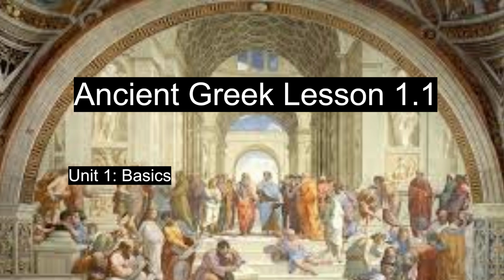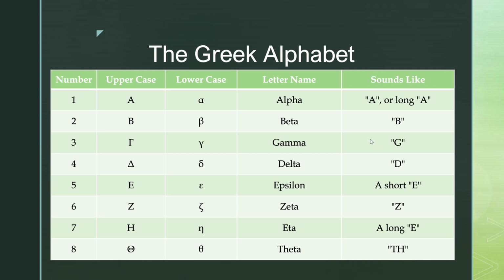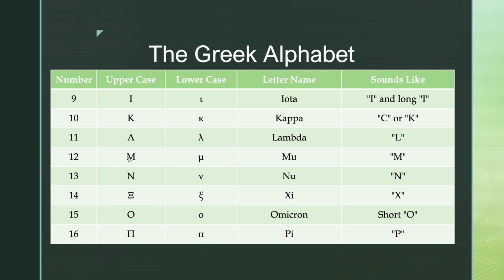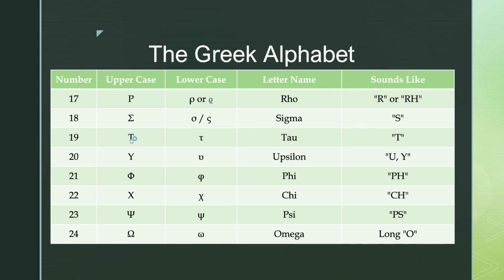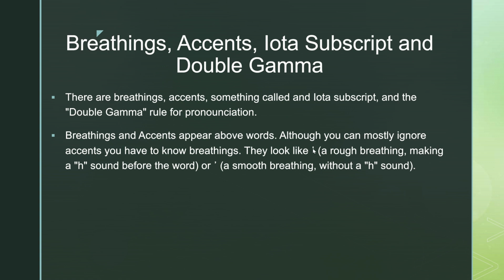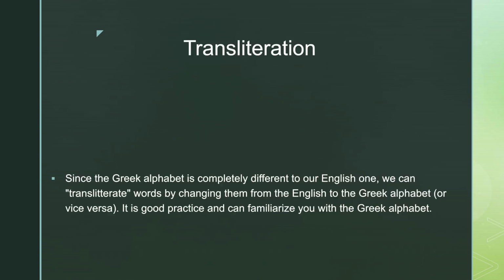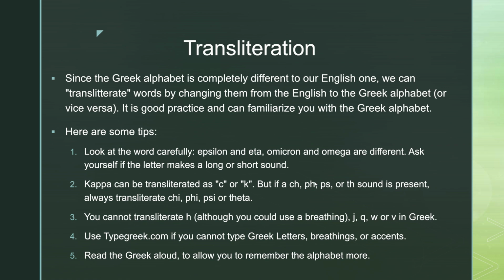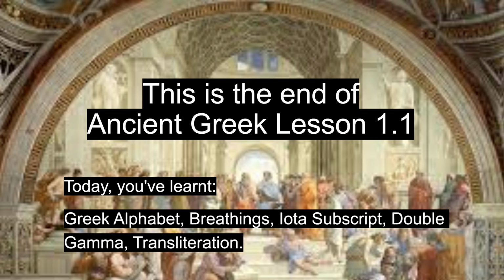Greek Lesson 1.1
Yes, and FINALLY, Ancient Greek is back on Boostknowledge!